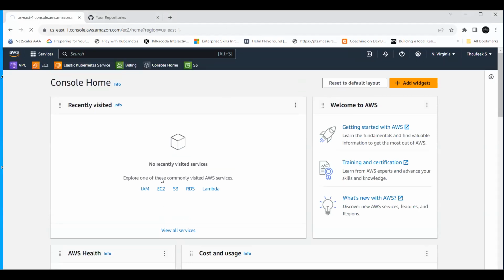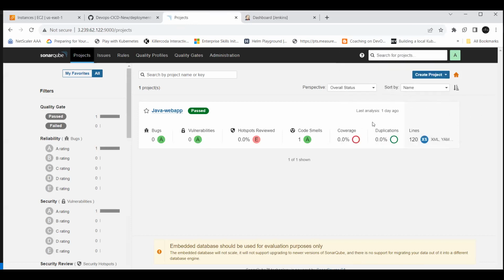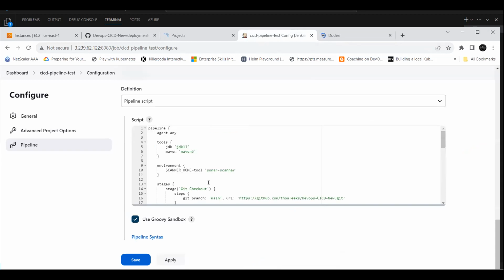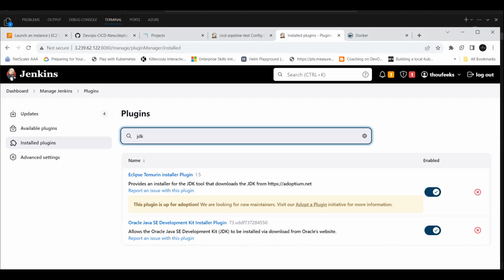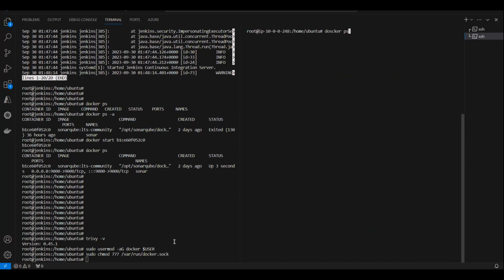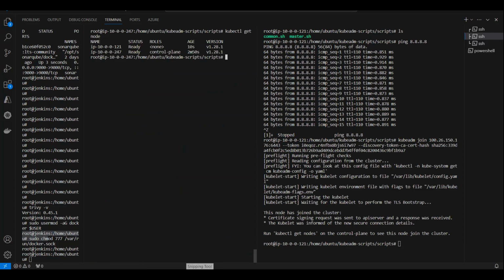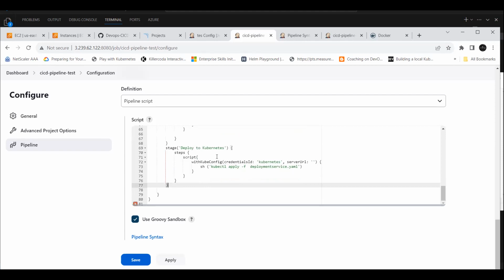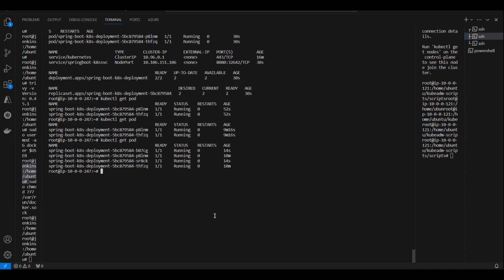Topic Jenkins declarative Pipeline for Java-based Application deployed in K8sPart 2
Topic Jenkins declarative Pipeline for Java based Application deployed in K8s(Part 2)